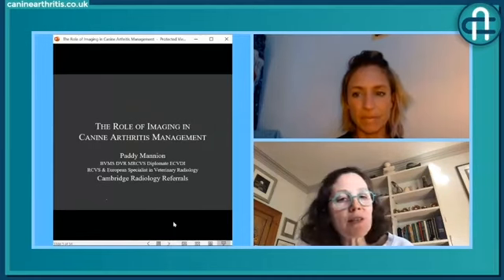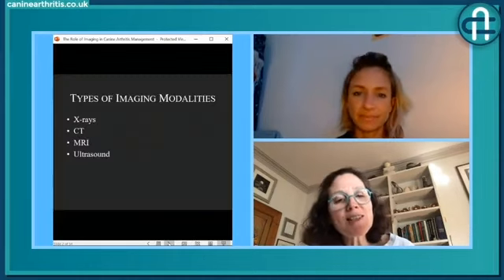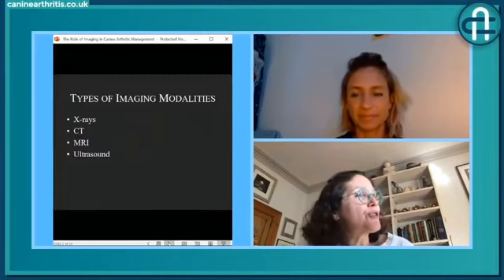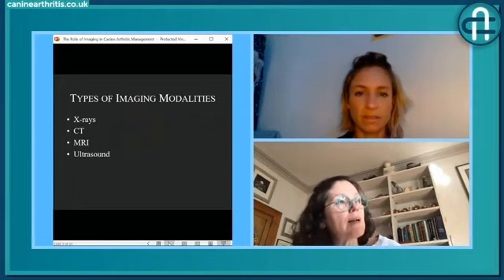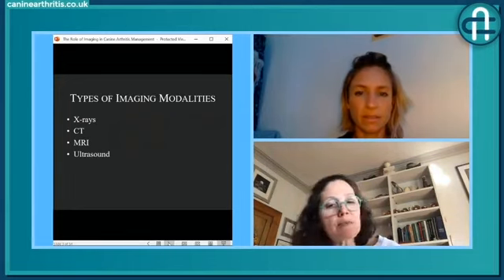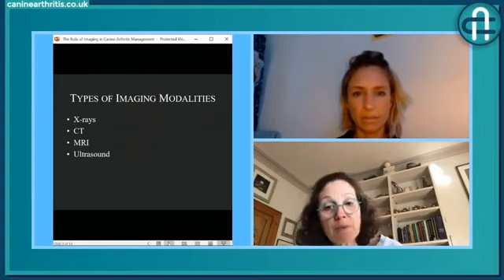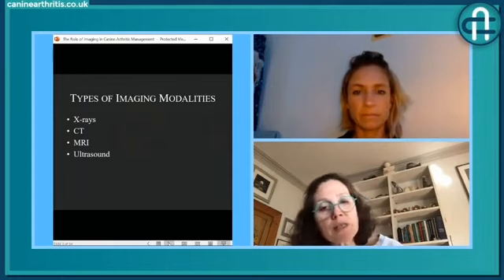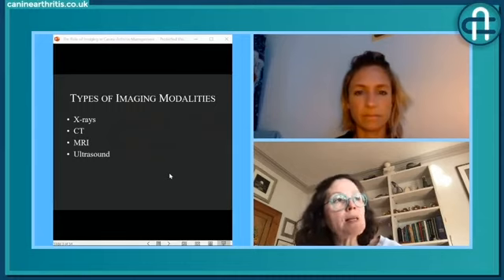CAM LIVE: The role of imaging in canine arthritis management with Paddy Mannion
Paddy Mannion and Hannah Capon take us through a presentation explaining why we should use imaging and how the different modalities (x-ray, CT, MRI and ultrasound) work. We learn what we can and can’t tell from an x-ray and why it is so important to check for underlying conditions that may affect any treatment plan. Using case-based examples and thorough explanations about pathologies seen on images with different disease processes, Paddy looks in detail at elbows (from 22:45), shoulders (from 45:00), hips (from 1:02:22) and stifles/knees (from 1:16:46).

Every CAM LIVE finishes with Ten Top Tips for managing your arthritic dog (from 1:38:33) in this video).

Paddy Mannion is a Glasgow graduate. She has worked in large, mixed and small animal practice, as well as in academic and private referral centres in Britain and Switzerland. She did a mixed medicine and surgery internship at the RVC, London and her postgraduate diagnostic imaging residency at the QVSH, Cambridge. She obtained the Certificate in Veterinary Radiology in 1994, the RCVS Diploma in 1996 and the European Diploma in Veterinary Diagnostic Imaging in 1997. She established Cambridge Radiology Referrals in 1998 and has provided specialist outpatient imaging since then. In 2008 she established a busy CT and teleradiology service as part of Cambridge Radiology Referrals. Since 2011 Cambridge Radiology Referrals has been based at The Bunker, which is on the same site as the QVSH, Cambridge.

Canine Arthritis Management (CAM) is a veterinary driven initiative, set up by vet Hannah Capon who was becoming overwhelmed with the number of dogs she was having to put to sleep having "gone off their legs". This was often seen by the owners as a sudden incident, when in truth that dog had probably been suffering in silence for a long time prior to that day. In fact, we believe that as many as 1 in 5 dogs in the UK, and 80% of dogs over the age of 8, will have some degree of osteoarthritis. Unlike humans, dogs are unable to express their pain in words. Chronic pain is no doubt something most people will understand and empathise with, but it can be difficult to tell when a dog is suffering in the same way. We want to challenge the preconceived notion that "just getting old" or "slowing down" should be accepted in our four footed companions. Ageing in itself is not a disease! Here at CAM we think that by changing owner, vet and public perception of arthritis, we can improve and extend the lives of dogs.